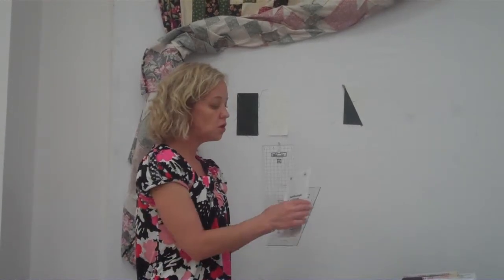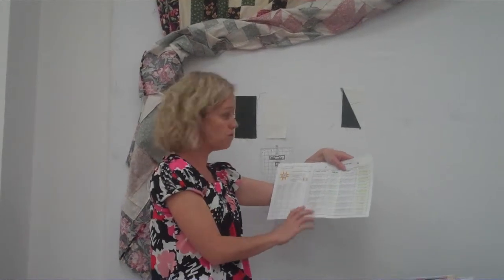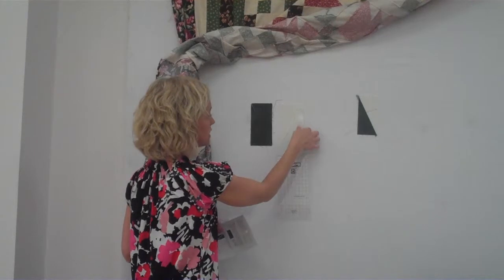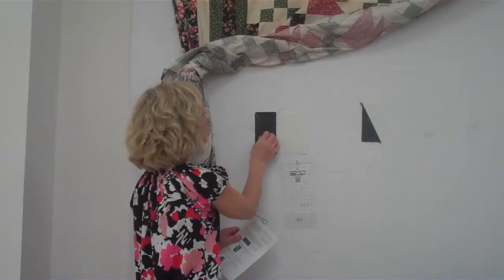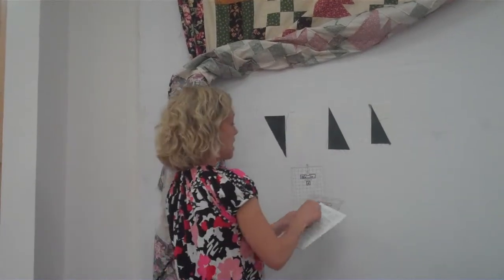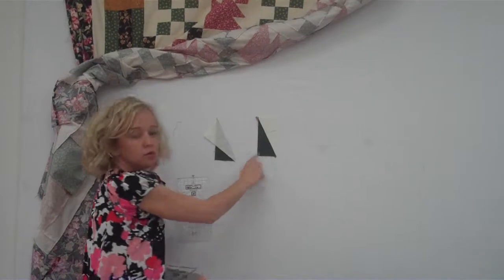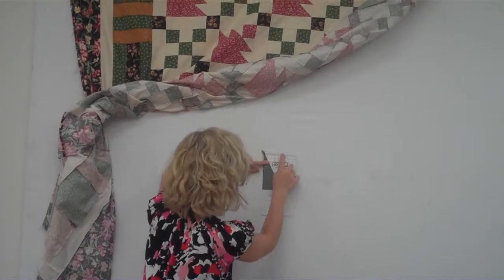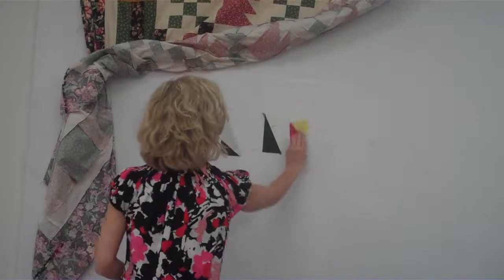Annie Quilt Shoppe - Half Rectangle Triangle Ruler Demo